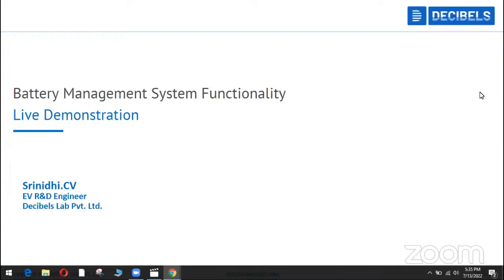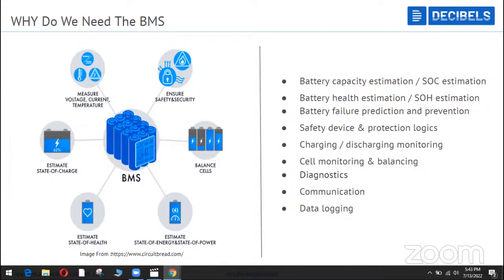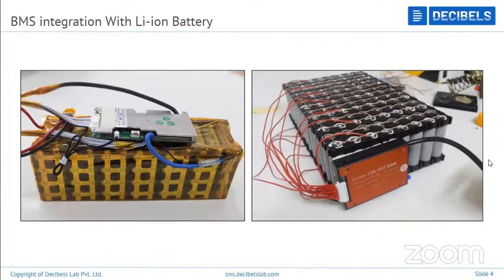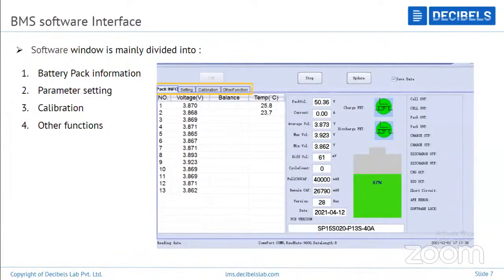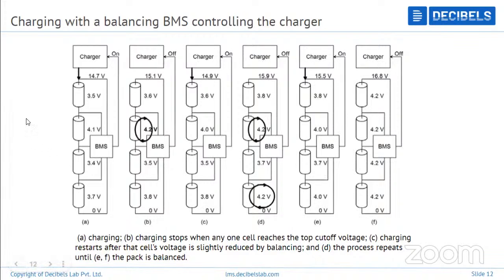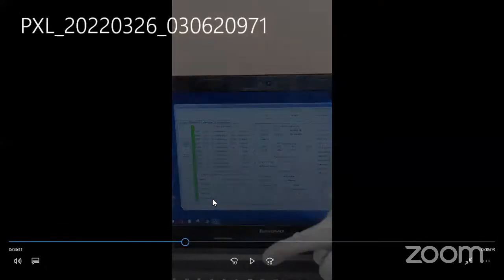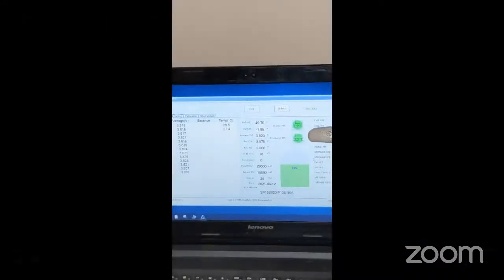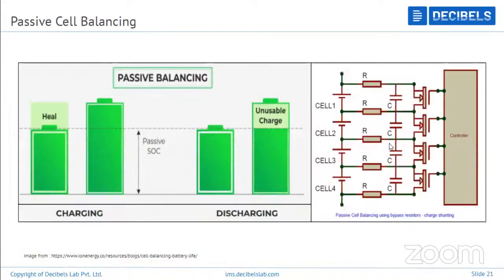Certified Bootcamp on BMS Functionality Live Demonstration | Decibels Lab